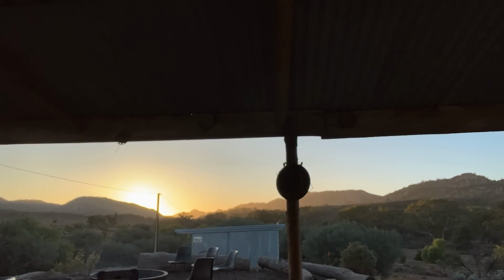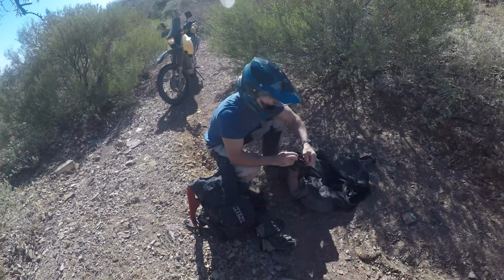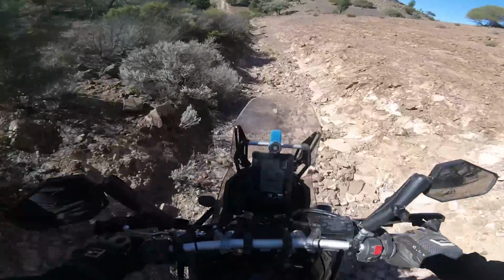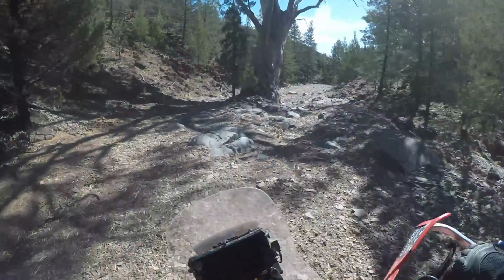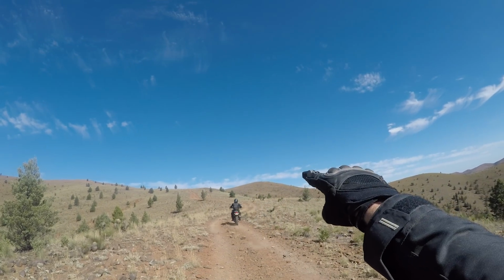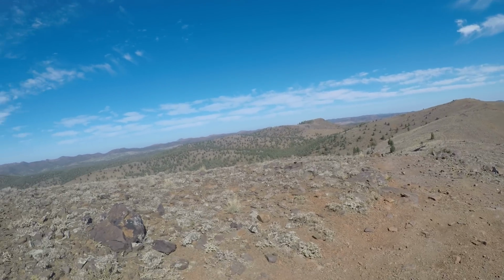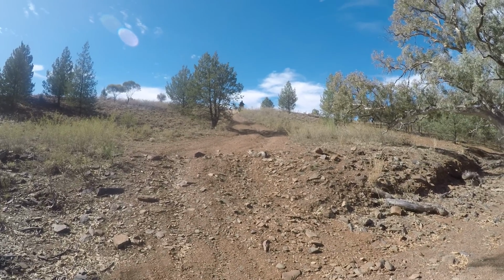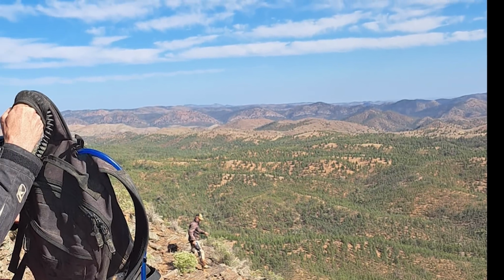Outback Adventure Episode 2 - Flinders Ranges, Mt Gill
We had arrived at Warrawena Station and were ready to conquer Mt Gill